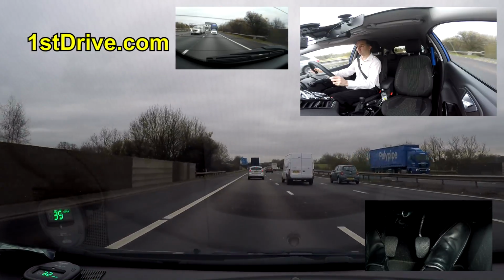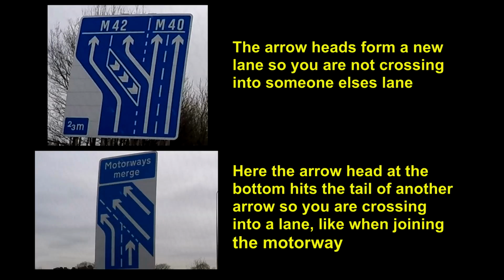Smart motorways UK. Variable speed limits heavy traffic.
Smart motorways UK. Variable speed limits for heavy traffic. Motorways have variable and mandatory speed limits, so in this video, we'll look at the difference between the two. Learn how to tell which speed limits you must stick to when driving on motorways and which ones are only advisory. If you have a fear of driving on motorways, see these videos

Variable speed limits are the ones that light up over the motorway and are in red rings. Any speed limit in a red ring shows the maximum speed limit that you can drive at, and these are enforceable by law. They don't have to always be in red circles, circular signs generally show orders - things you must do, otherwise you'd be breaking the law. For example, the national speed sign that you see in the introduction to this video (the white circle with a black diagonal stripe) is also mandatory, and you must not drive over that limit, which is 70 mph for a car on the motorway.

Advisory speed limits are like the ones where the characters on the sign have an orange colour and are not in a circle. You don't have to do these limits, but they are there to help by slowing you down to avoid you running into a traffic jam. Many people moan about being caught in traffic without realising that they are the cause of the jam!

If traffic flows smoothly, then everyone gets there quicker instead of everyone racing to catch up with a jam and then sitting there for ages complaining about it.

I hope this video helps you to be a safer driver on the motorway.

You can read about all the different kinds of traffic signs in "Know your traffic signs"

This example of a shock wave was done with only 11 cars. Imagine what it's like on a big scale with thousands of cars all at once on a motorway; the effects are multiplied and cause huge traffic jams.

To find out more about me and my driving school,